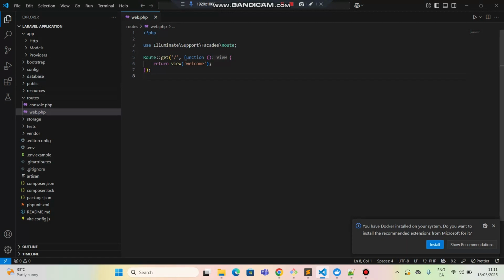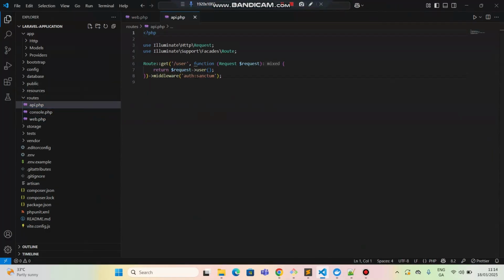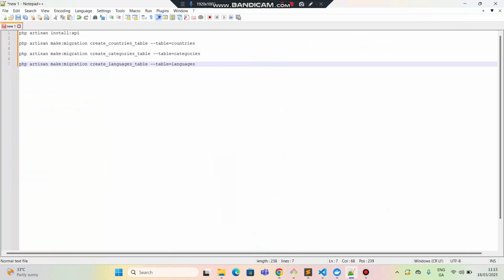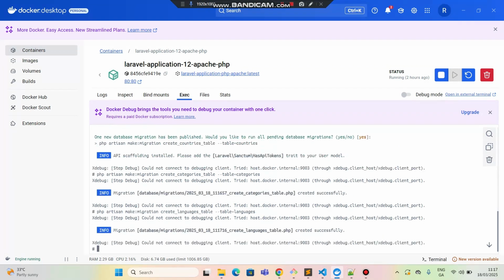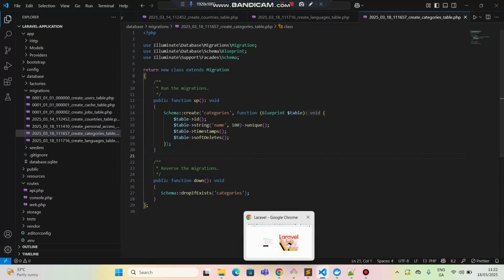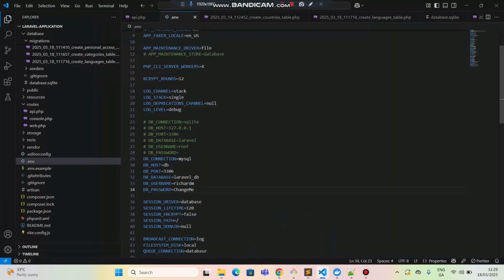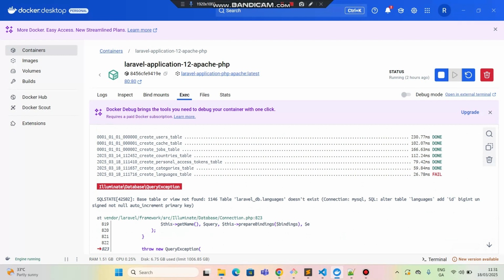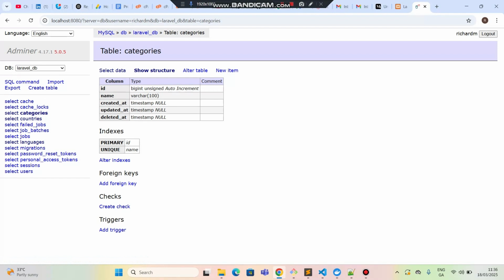Laravel 12 Custom APIs - Setting Up API Routes & Migrations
In this video, I show how to install the API route file in Laravel 12, create migration files, and run migrations. I create three database tables: Countries, Categories, and Languages.